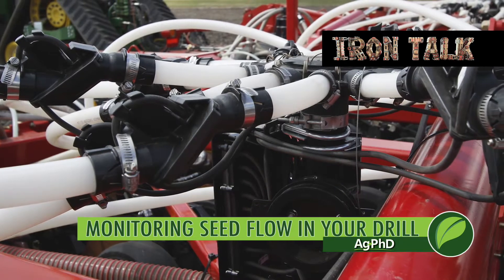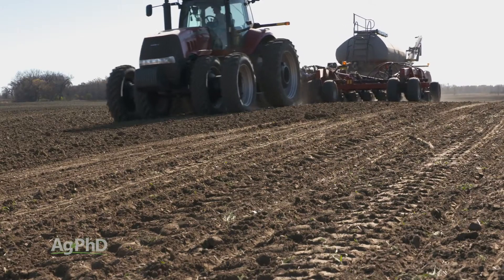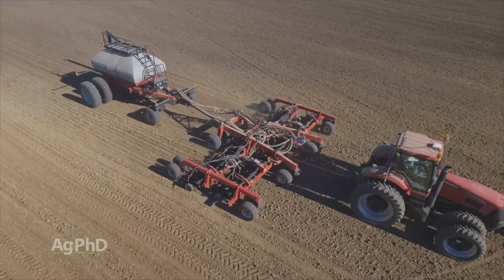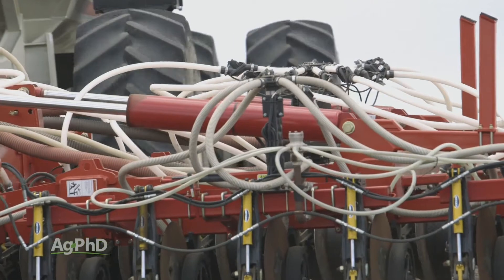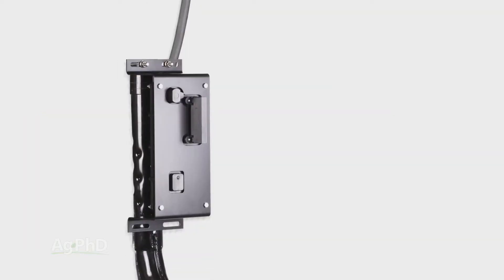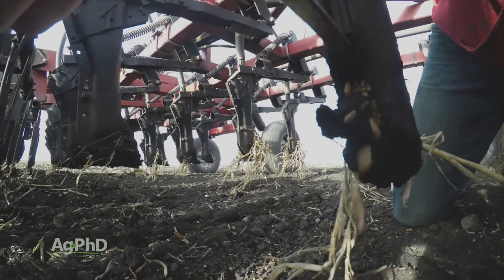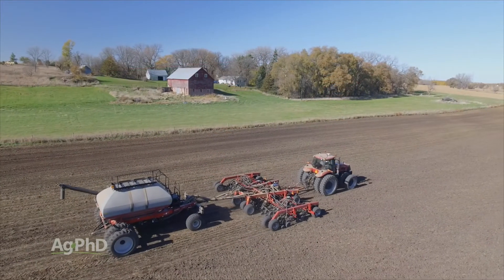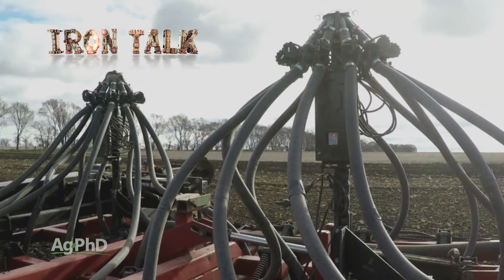Iron Talk #1041 Intelligent Ag Recon Wireless Flow Monitor (Air Date 3-18-18)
Darren Hefty talks about a solution for seed blockage and flow in your air seeder in this week's Iron Talk.